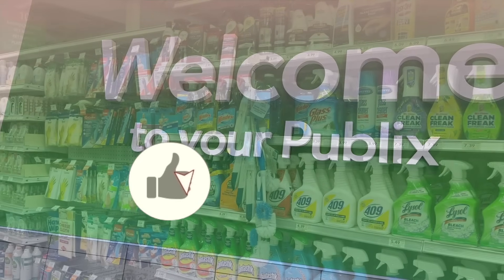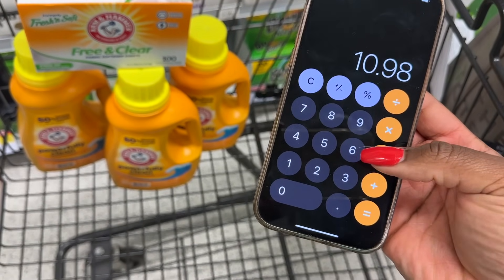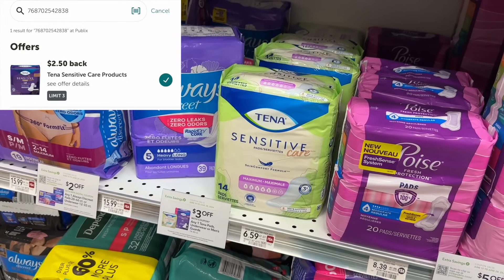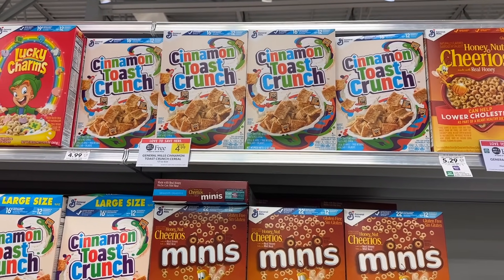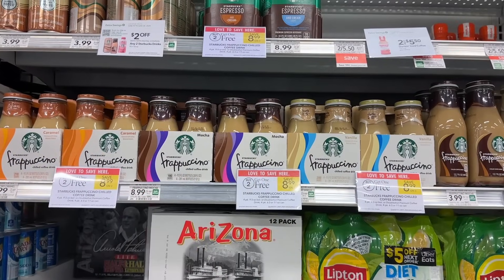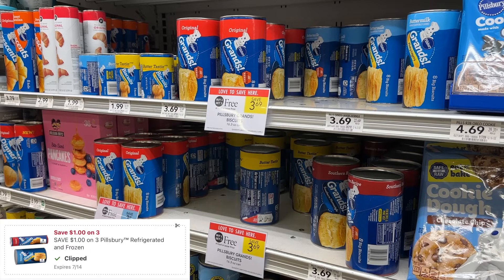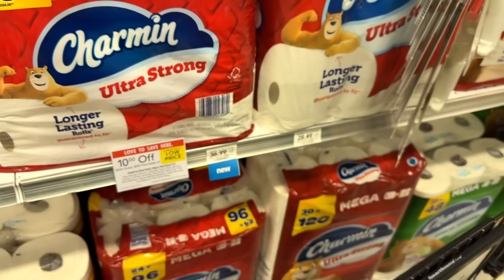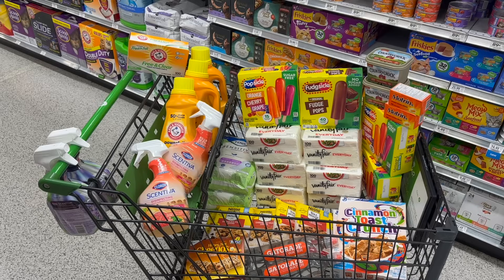Publix Free & Cheap Grocery Couponing Deals & Haul This Week| STOCK UP TIME🔥| 6/19-6/25 OR 6/20-6/26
In this vlog, I'm taking you couponing with me to score some big savings on groceries at Publix. These deals are good from 6/19-6/25 OR 6/20-6/26 depending on when your sale starts.

⭐️Join Swagbucks for awesome rebates at Walmart, Walgreens, Target, CVS & more
to get an extra 25 cents back for every gallon on your first tank of gas.